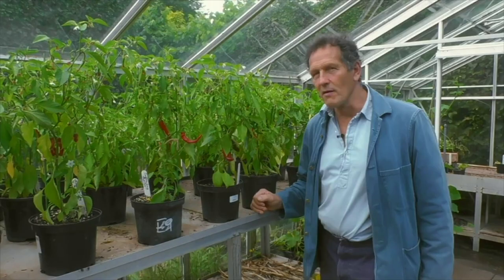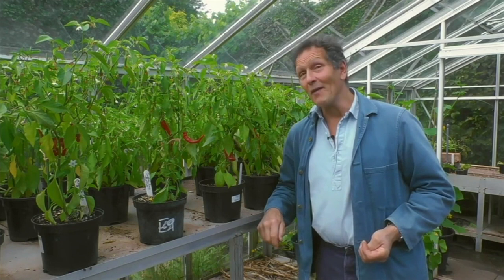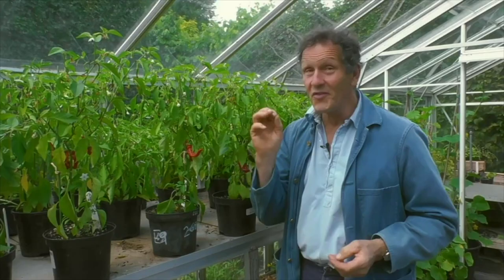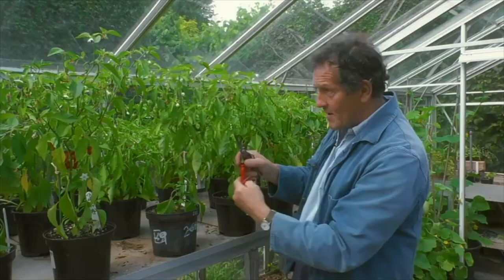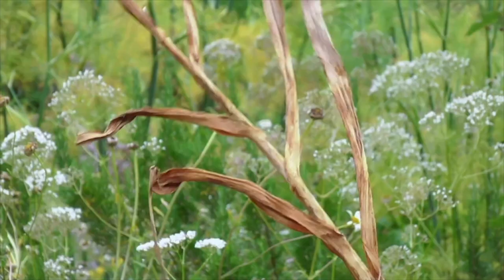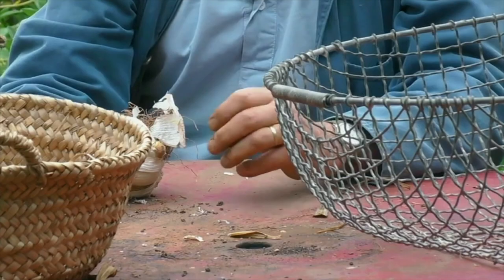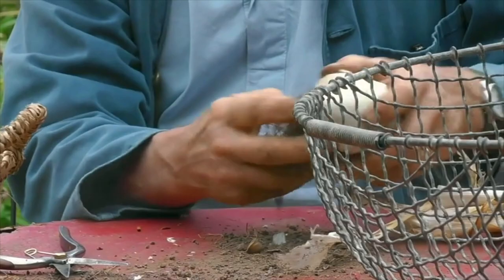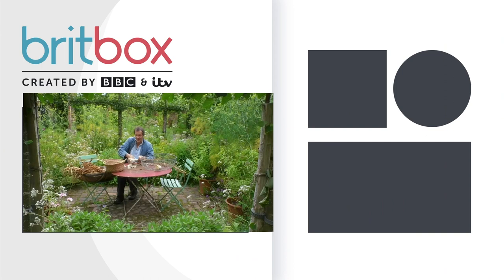Monty Don Shows How to Grow Your Own Chillies | Gardeners' World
Monty Don shows us how to grow our own chillies and how to keep your garlic fresh for a year!
Gardeners' World 2020 Episode 20.